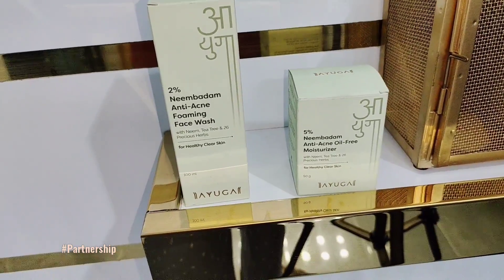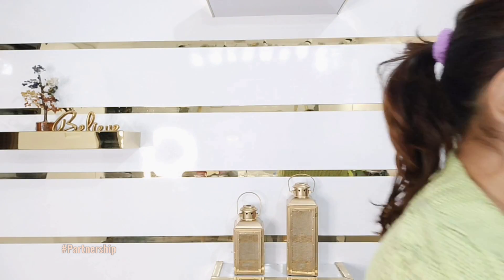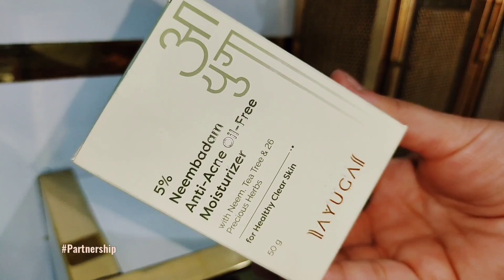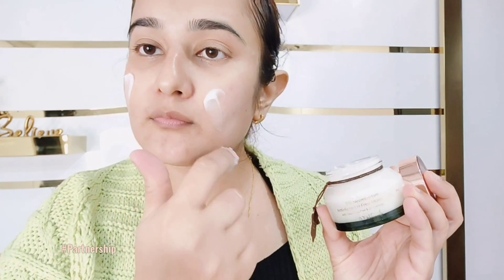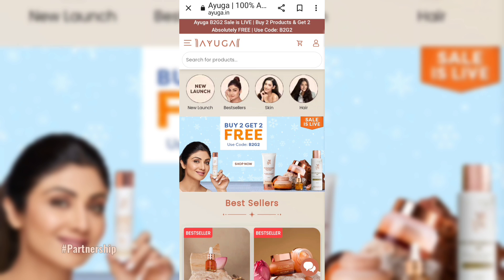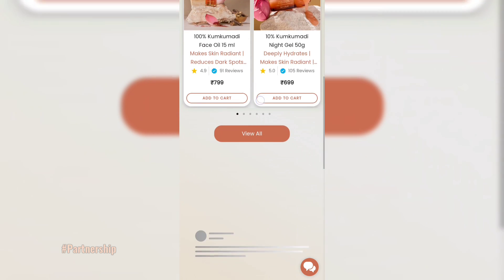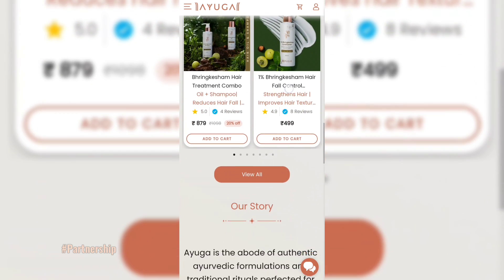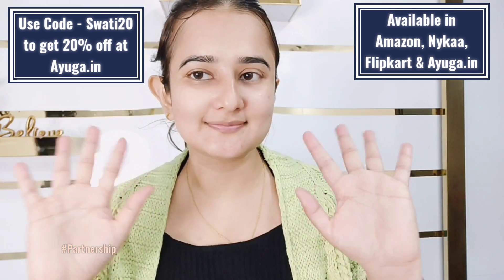Acne Free Skin / 2 Easy Steps Routine/ SWATI BHAMBRA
Check Out This Neembadam Range By Ayuga here –